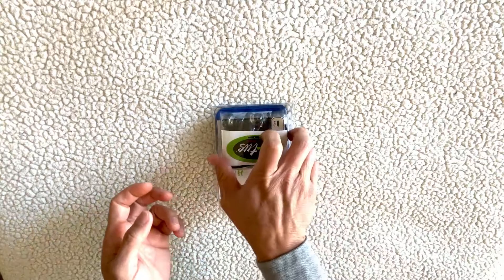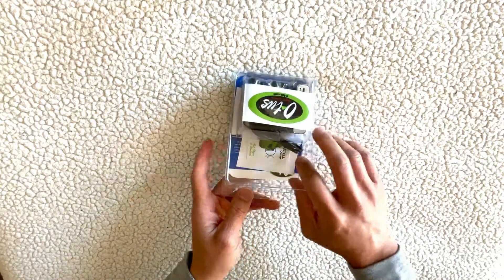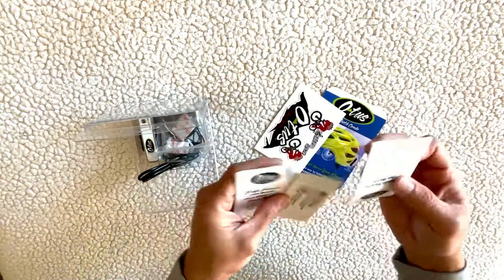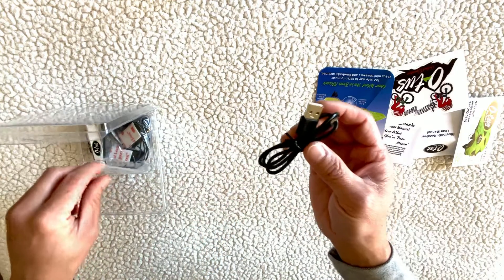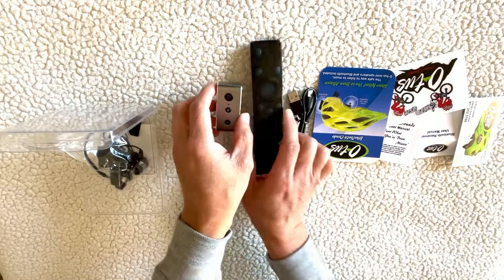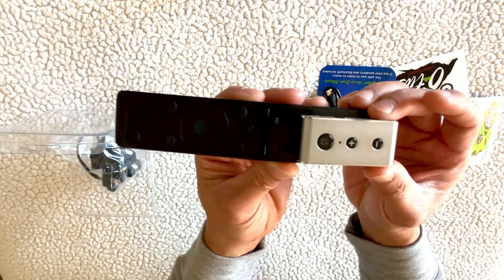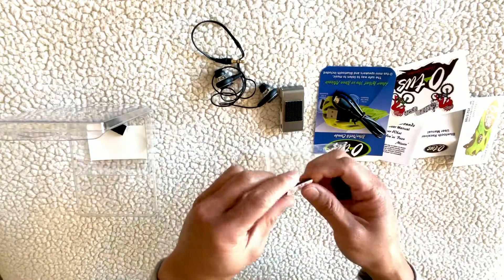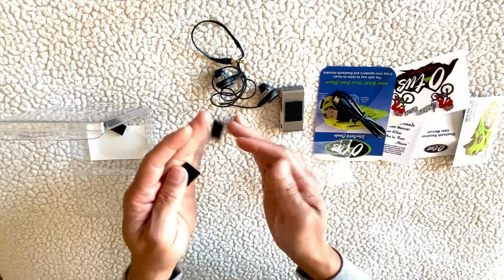O-Tus Unboxing, Music for MTB & More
Climbing uphill never boring again :):).
I have tried four other different ways to listen to music while riding but was not happy with any of them so far. Looks like this is it… testing while riding and feedback coming soon!